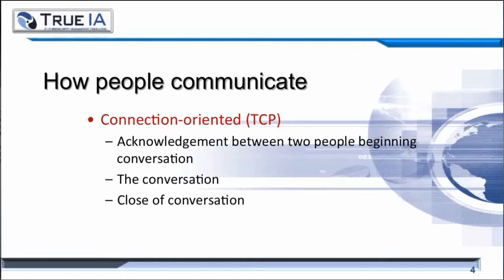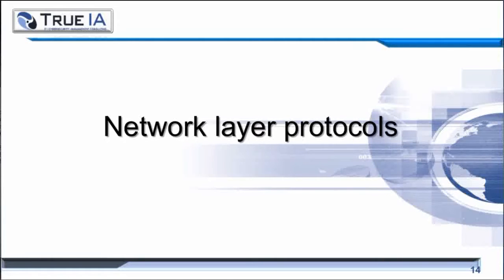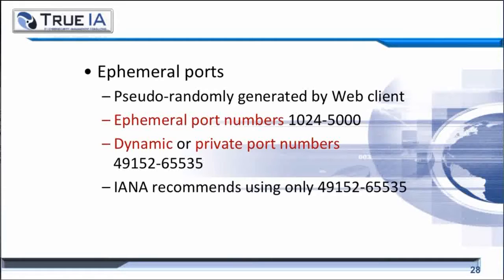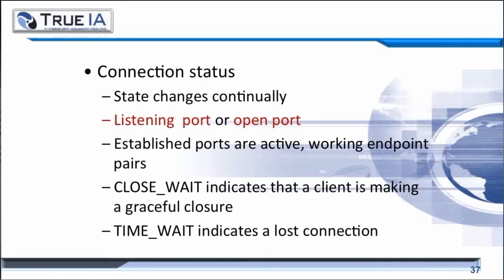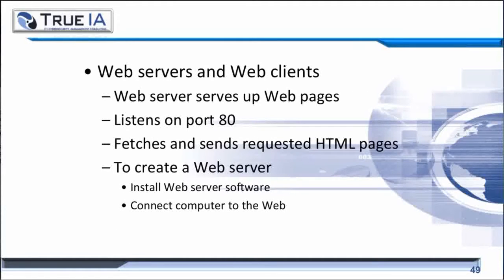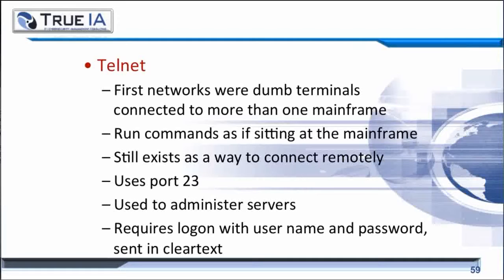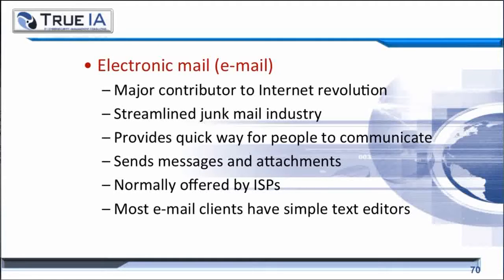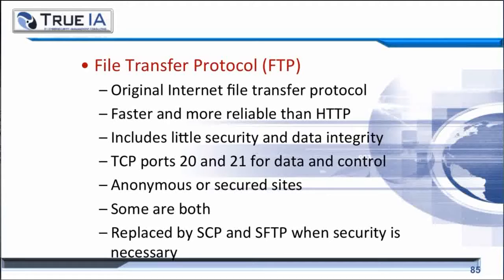Pass The 1st Time Series: Network+ Exam Cram | TCP IP Applications l ARECyber LLC